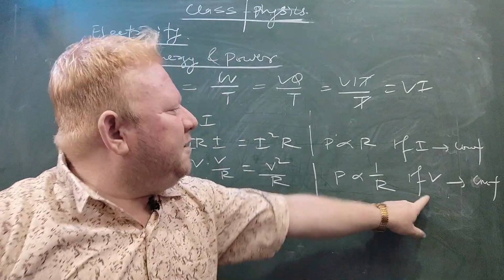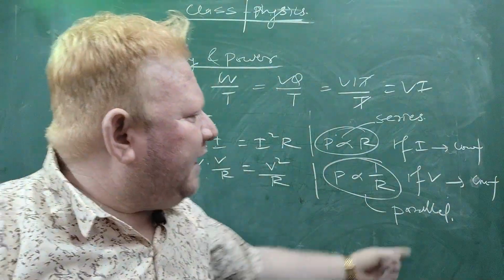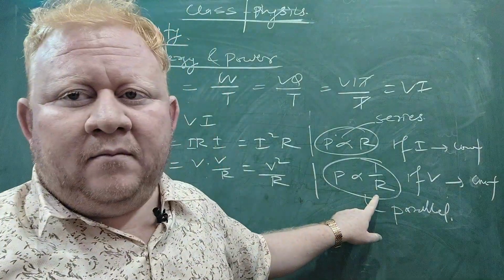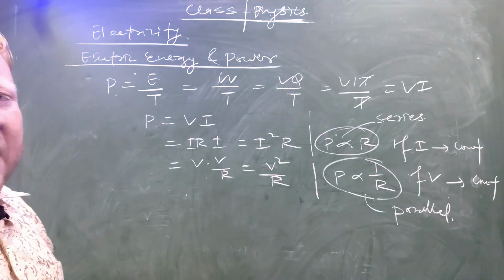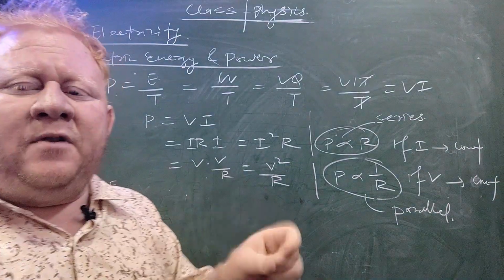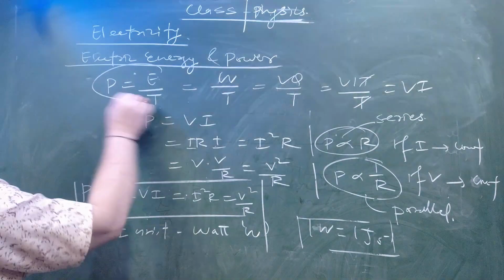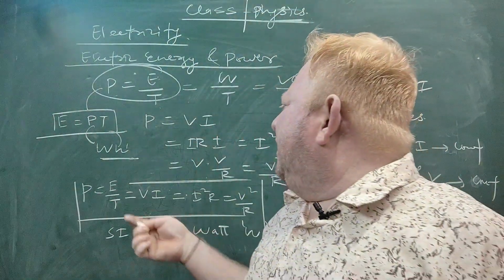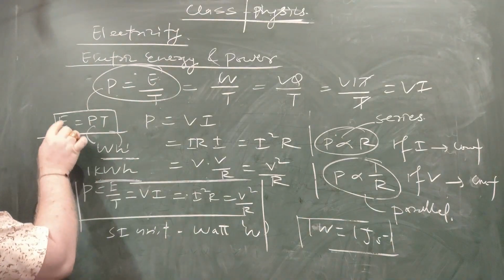Electric Power All Formulas in One Short Video | Class 10 Physics Quick Revision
Understand Electric Power in the simplest way! ⚡
This short video by Physics Analysis covers all key formulas of Electric Power you need for your Class 10 Board Exams — explained clearly, quickly, and visually. Perfect for your last-minute physics revision!

📘 What’s Inside:
Complete Electric Power Formula Set (P = VI, P = I²R, P = V²/R)
Concept explanation in easy terms
Quick memory tricks for exams

🎯 Best for:
Class 10 & 12 CBSE, ICSE, and State Board Students
Competitive exam aspirants (NTSE, Olympiad, etc.)